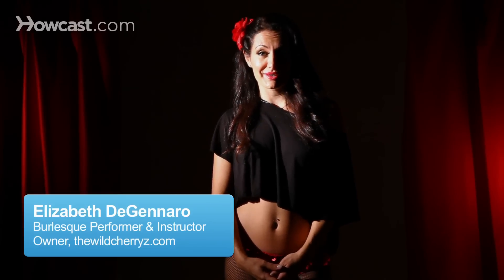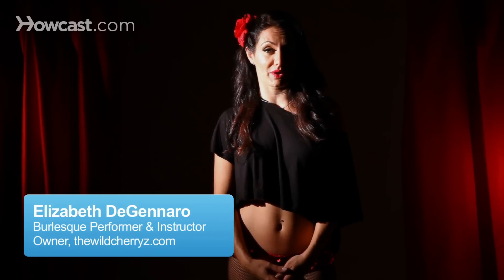How to Pick a Good Bump & Grind Song | Burlesque Dance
How to pick a good bump and grind song.

So, in the music that you pick, you want make sure there's strong beats, but then there's a slow part of the music for the grind part. Okay? So good songs that I recommend that I personally use and love is like Lipstick, by Rihanna and John Lee Hooker is the artist, and it's One Bourbon, One Scotch, One Beer. Roisin Murphy's Rama Llama, and Motivation by Kelly Rowland. So, these are really good songs that you use that you could practice your bumps that I taught you earlier, and your grinds.

Okay? So just look for that strong beat and that slow part of the song so use your bumps, and your grinds. So that is how you pick a good bump and grind song for burlesque.